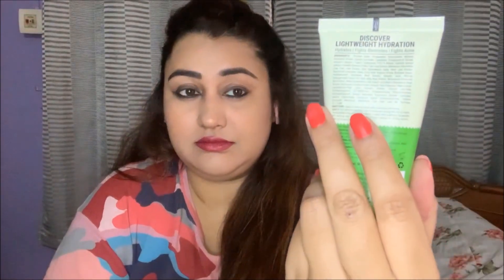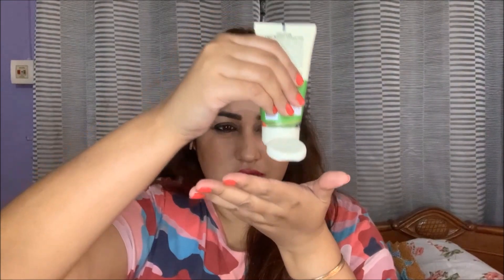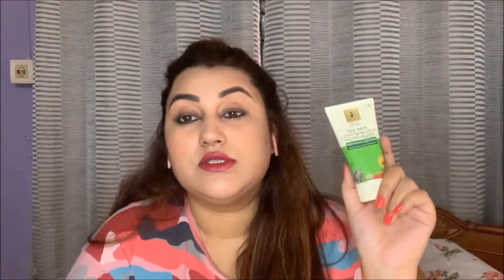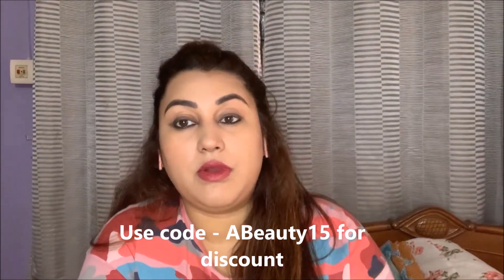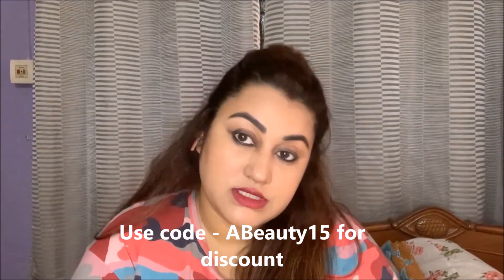Pilgrim Tea Tree Moisturiser Review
Hello everyone,
Super excited to share my experience on this new range Tea Tree Range of products from Pilgrim.

With the power of Australian tea tree a powerful antiseptic, anti-inflammatory and anti-fungal properties. The Tea Tree range helps fight acne and soothes irritated
skin, leaving it clean and clear.

Product names:
Tea Tree Face Wash
Tea Tree Toner
Tea Tree Serum
Tea Tree Moisturiser

What Am I Wearing:
Lips: Nykaa so Matte - Let it snooze